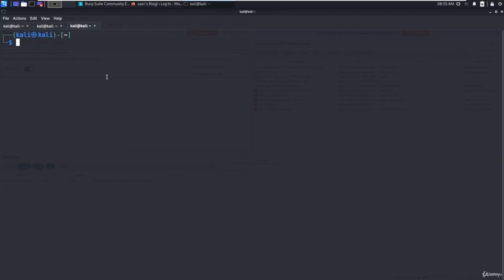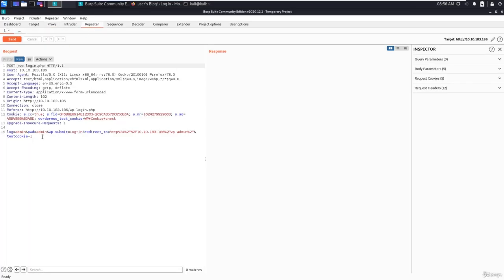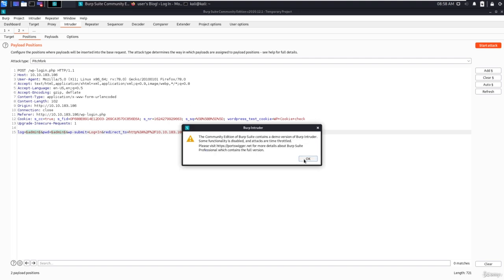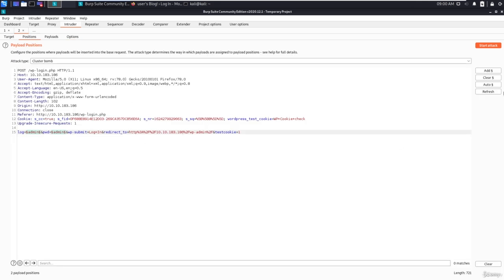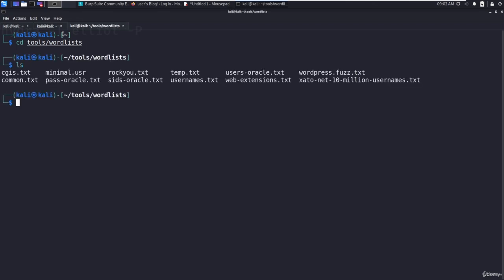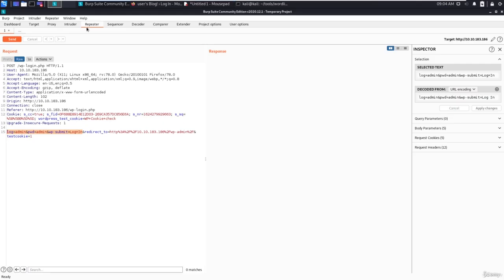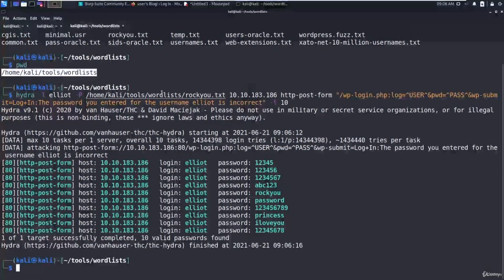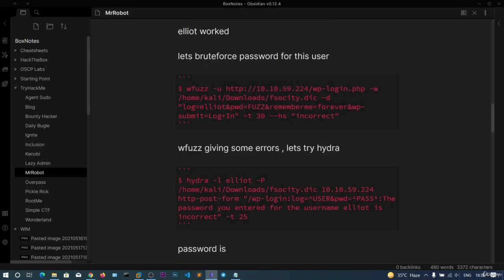117 Login Bruteforcing with Burp and Hydra